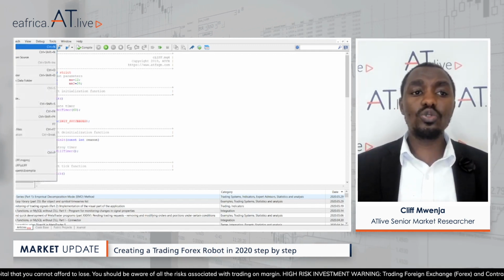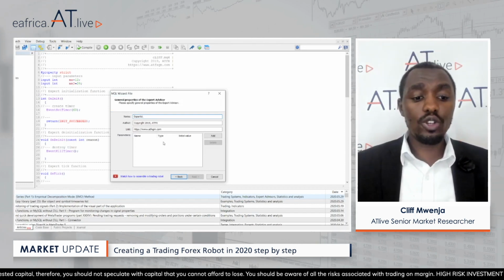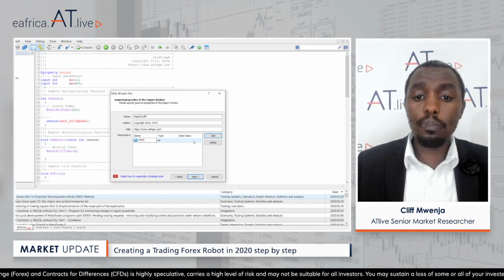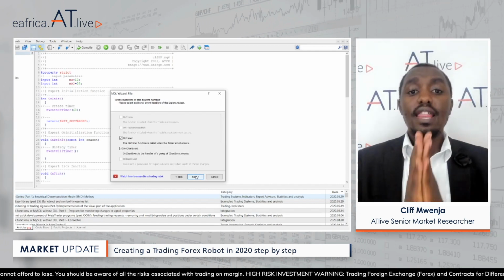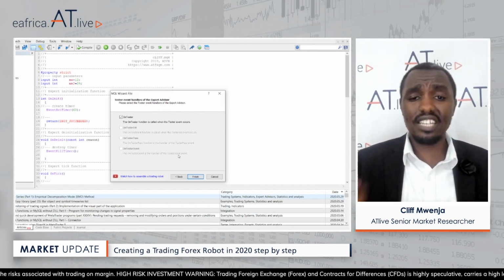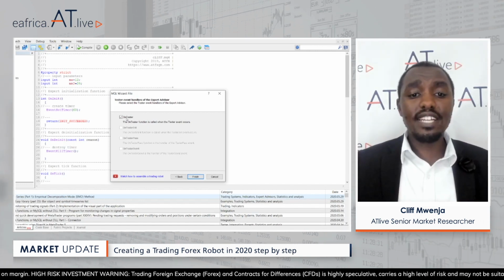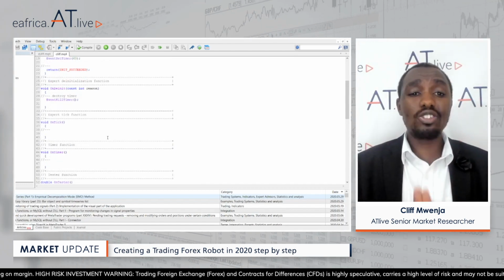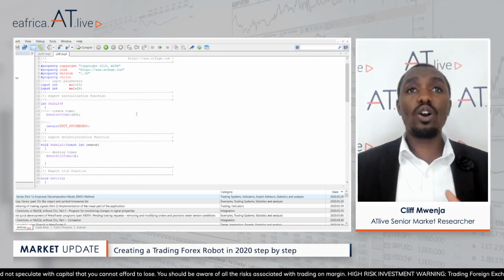Creating a Trading Forex Robot in 2020 step by step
Learn about various investments in stocks, currencies, oil, precious metals and everything related to Forex and how to use MT4 in trading through the first platform that brings together all trading experts and investors,10 hours daily from Monday to Friday “AT. Live eafrica"

jinsi ya kufanya biashara
biashara ya forex
Biashara kenya